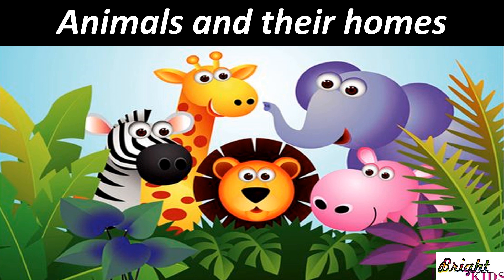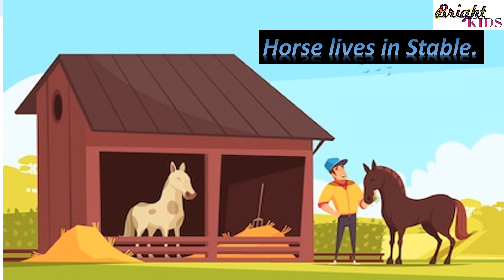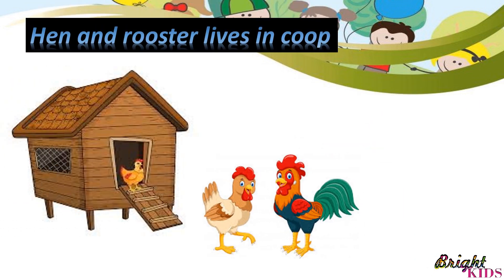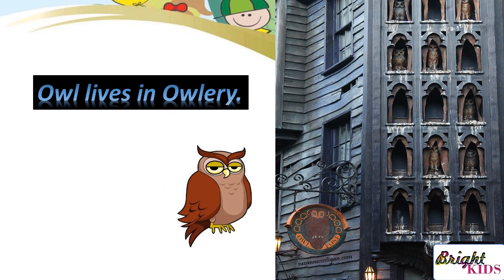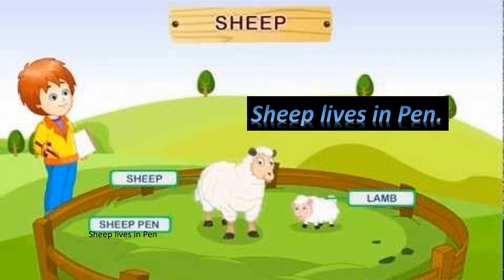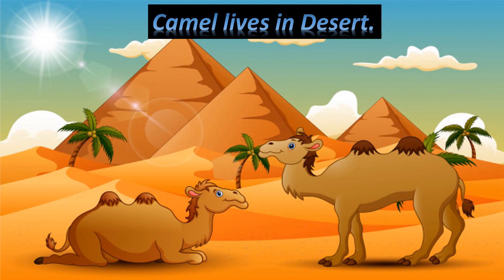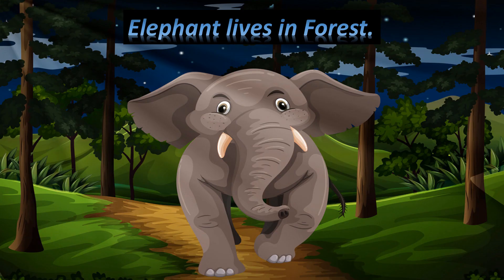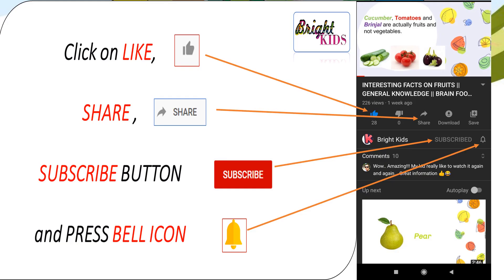Animal homes for kids | Animal and their Homes | Animal Habitat | Bright Kidzz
Animal homes for kids | Animal and their Homes | Animal homes for class 1 | Animal Habitats | Bright Kidzz

Related search -
animals habitat
habitat of animals
animal habitat for kindergarten

homes of animals for kids
homes of animals and birds
animal homes
animal home name
animal homes for kids
animal homes worksheet
animal home name list
animal home drawing
animal homes for class 1
animal home baby
animal home bee
animal home bibi monkey
animal home book
animal home called
animal homes coop
animal eco home
animal e homem
homem e animal
animal home for class 1

freepik
pixabay

0:00 Animals and their homes
1:32 Bee lives in Beehives
2:00 Hen and rooster lives in coop
2:25 Ant lives in Anthills.
3:06 Pig lives in Sty
3:17 Panda lives in bamboo forests.
3:29 Rhinoceros lives in Grasslands.
3:42 Shark lives in sea.
3:53 SHEEP
4:29 Zebra lives in Grasslands.
4:52 Camel lives in Desert.
5:04 Bat lives in caves.
5:27 Donkey lives in Barn.
5:40 Elephant lives in Forest.
5:51 Crocodile lives in Water as well as Land.
6:07 Penguins lives on ice.
6:19 Frogs lives in Pond.